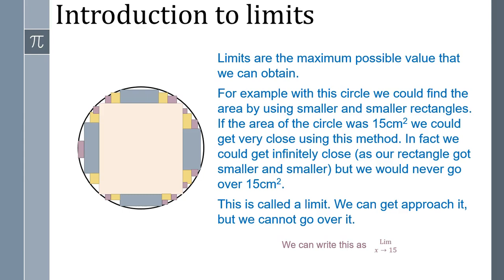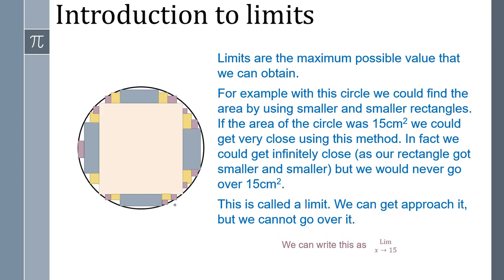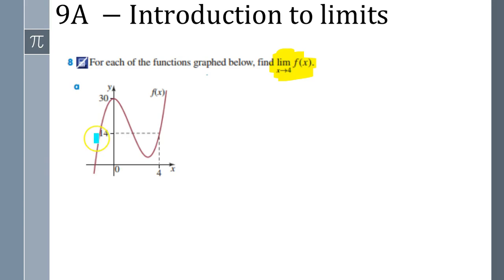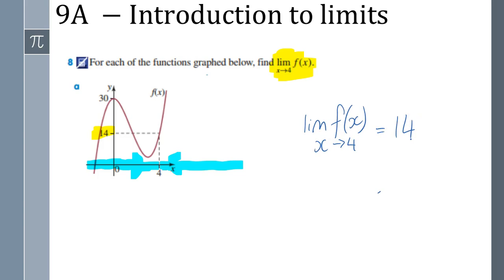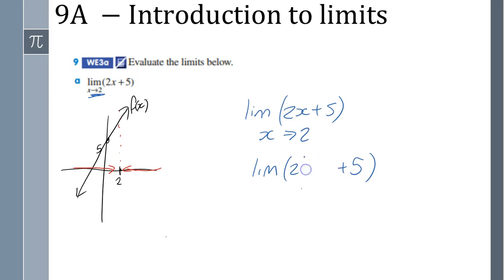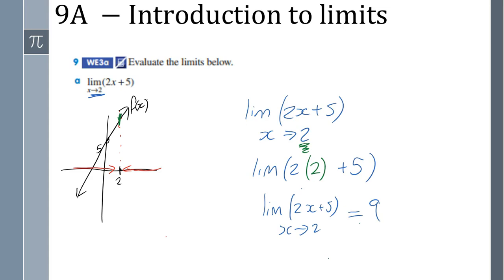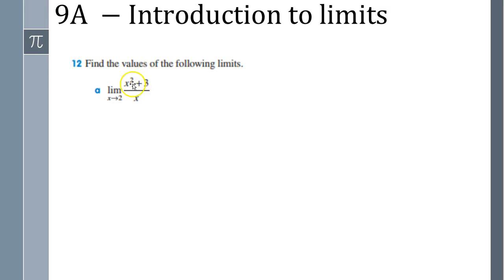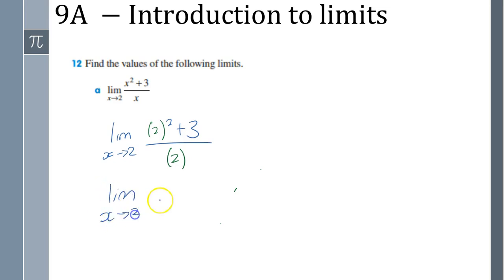calculus unit 1c - limits